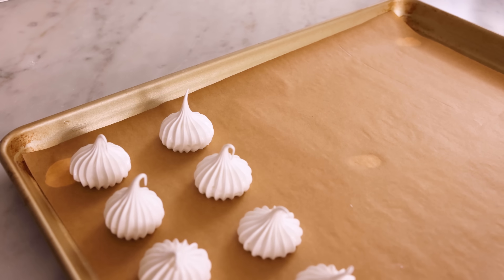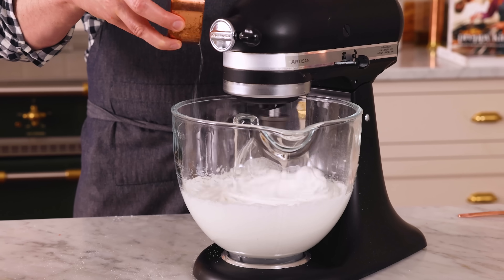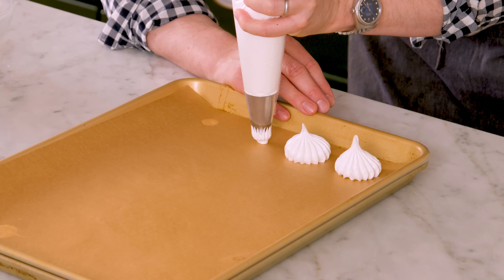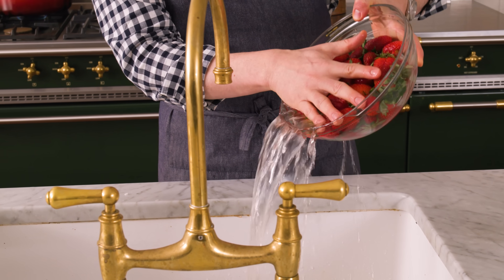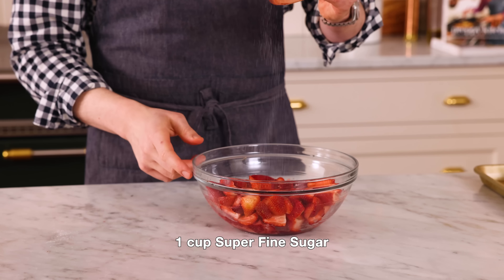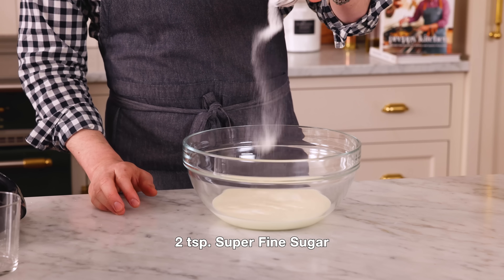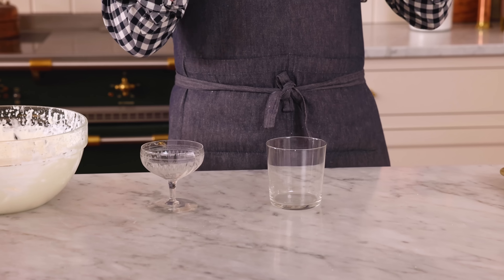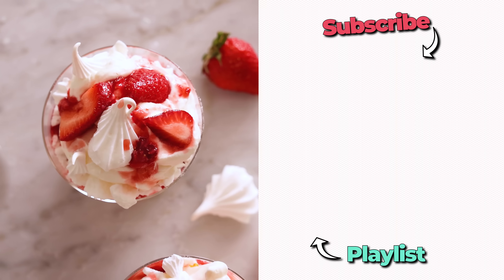Amazing Eton Mess Recipe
Light and sweet, this Eton Mess combines freshly whipped cream, sweet strawberries, and crushed meringue into a tasty dessert. It’s an impressive-looking dessert that is shockingly simple to make. Even better, you can prepare the components ahead of time for an easy and refreshing dessert. This is a must-make strawberry dessert!